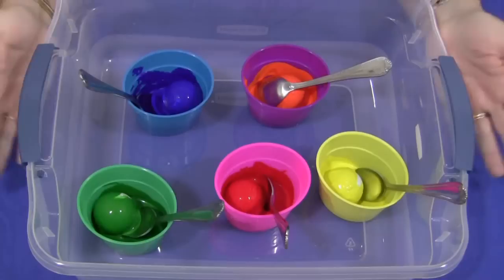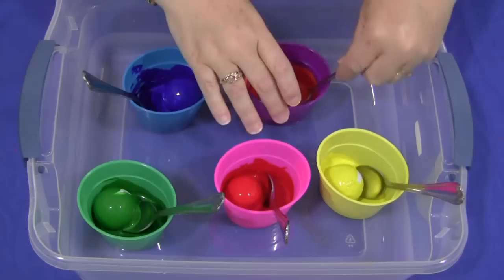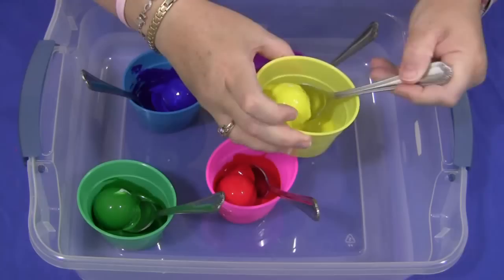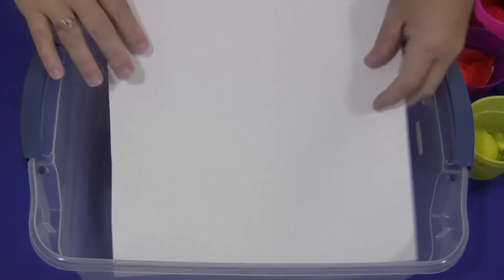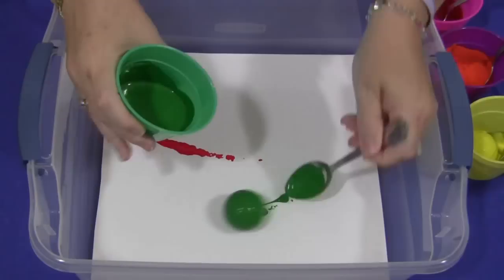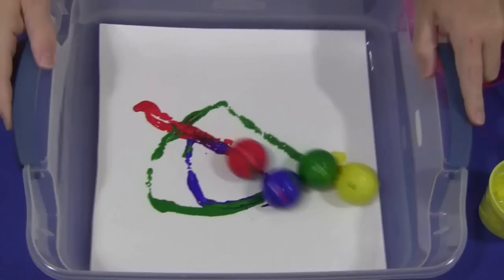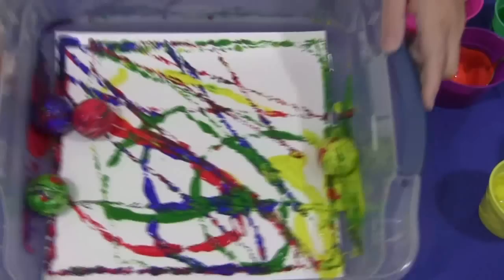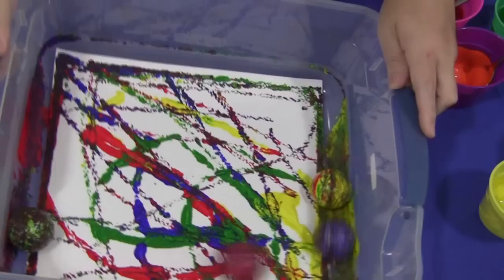Golf Ball Painting Art For Preschool and Kindergarten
This is an easy to set up preschool and kindergarten painting activity.  For more preschool learning activities and preschool games please